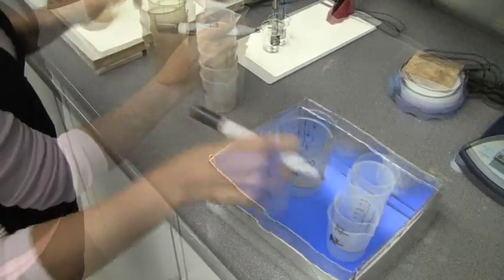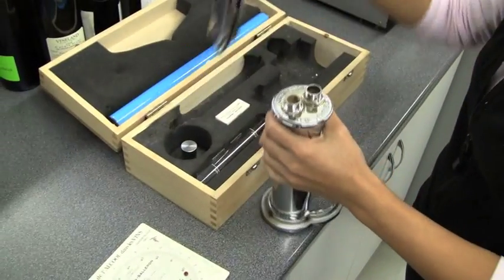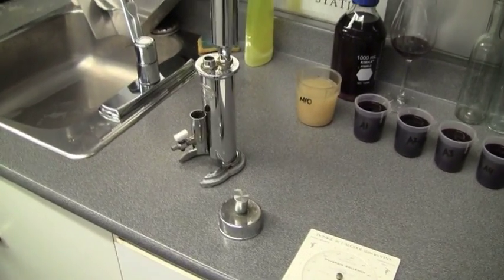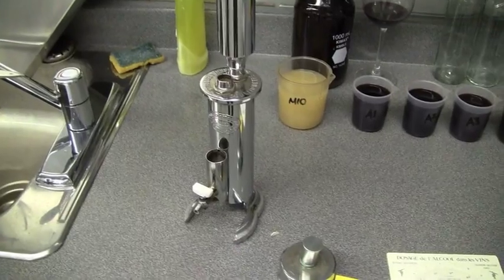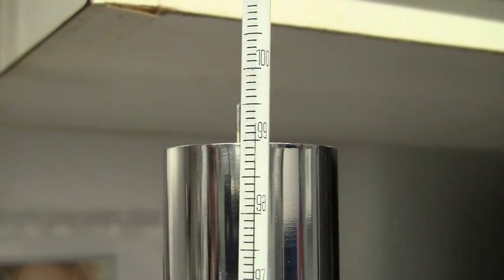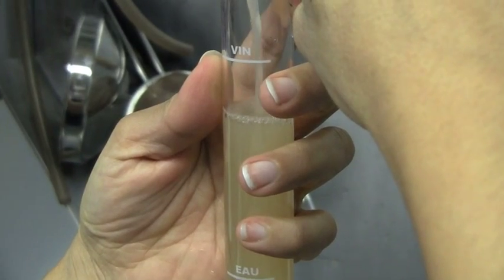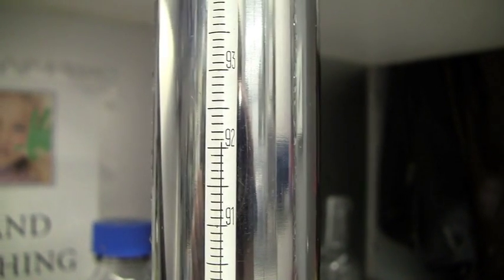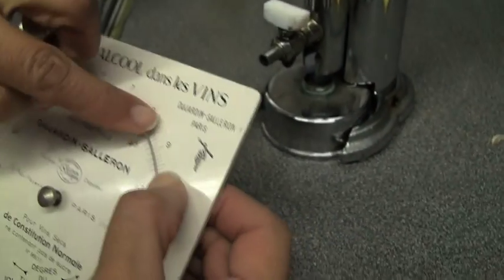myWine-CellarWorkOrder3-MeasuringAlcohol.mov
Cellar Work Order #3 - Measuring Alcohol

A video of the process involved in measuring alcohol in white wine at Vineland Estates Winery. Part of the myWine myWay series involving the public in the winemaking process.